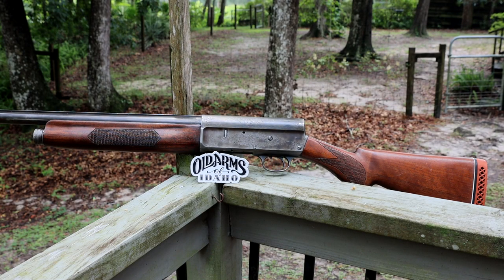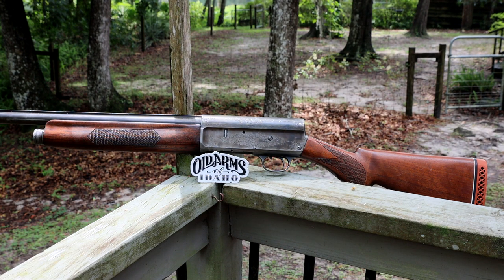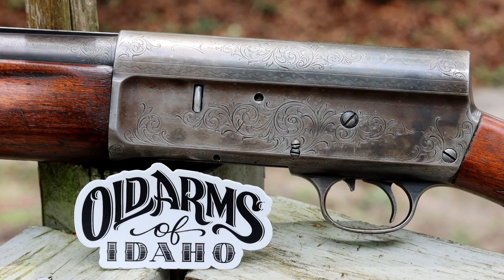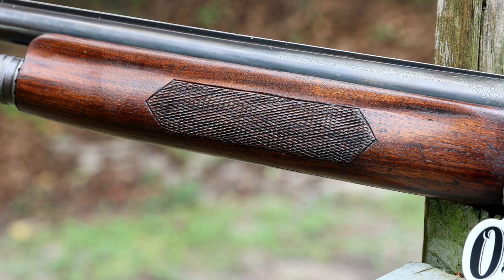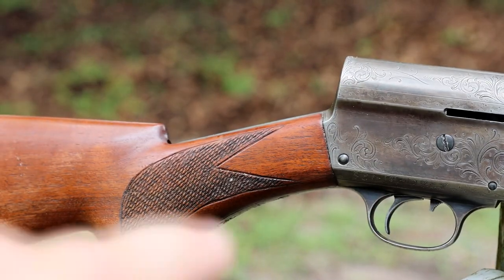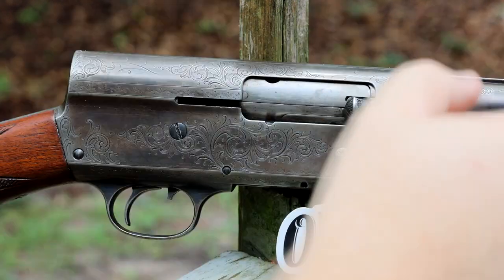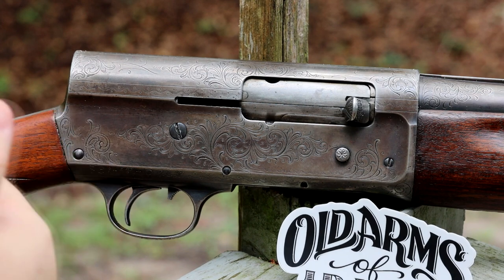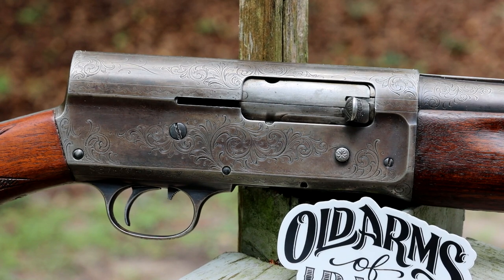Remington Model 11 Project